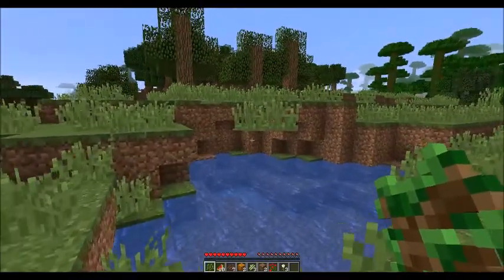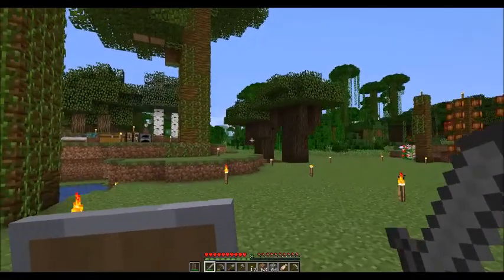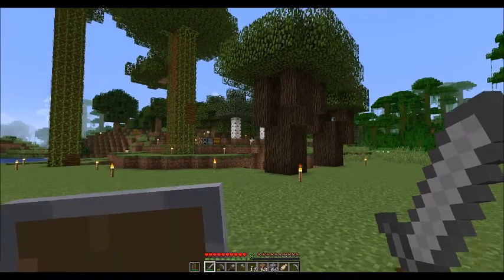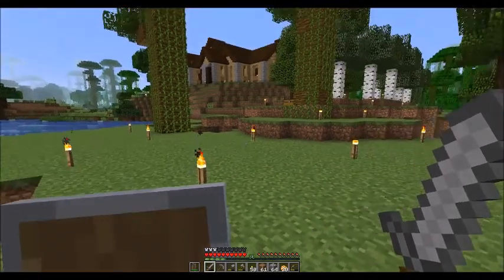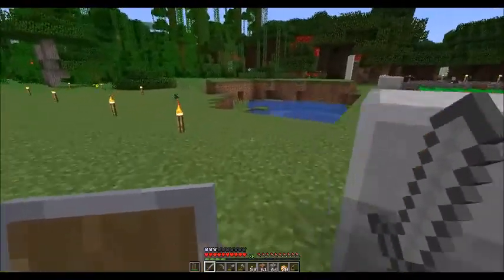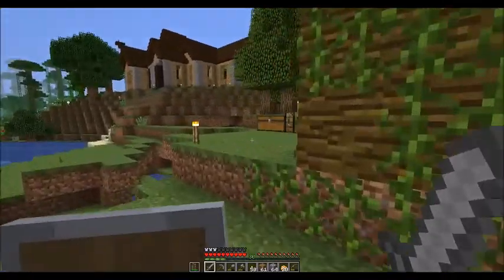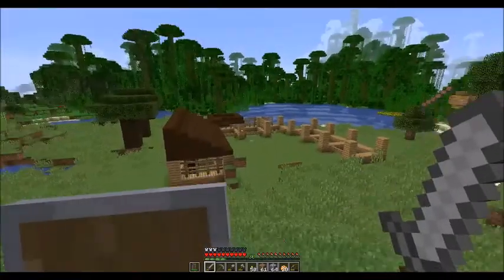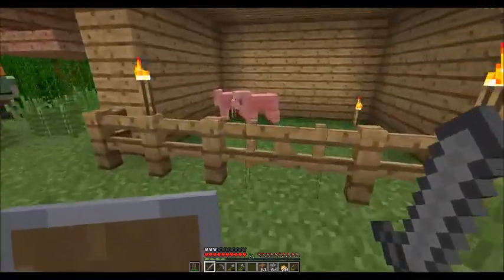Minecraft 1.13 - Family Derpcraft Ep001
Minecraft 1.13: Family Derpcraft Season 3 - Episode 1

Welcome back to the another season of Family Derpcraft, a Minecraft 1.13 experience. The 1.13 version of the Java edition had brought about many changes to the game and how the world works. The Wolf family enters into the game world and tries their hand at survival Minecraft. Family Derpcraft is a stand-alone-private world.

Family Derpcraft is not associated with any other group or crew, it is part of the Derping Around in Minecraft series that I started. Our goal, to simply have fun and to bring others along for the fun.

Episode: Starting a New World

As with any new world, the family begins by gathering resources and setting up a community base area. Lets get building.